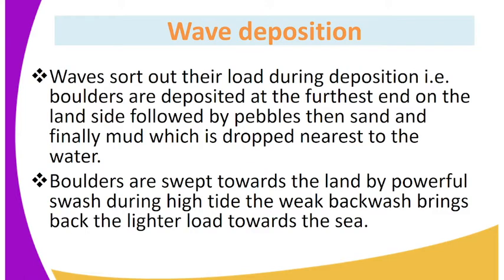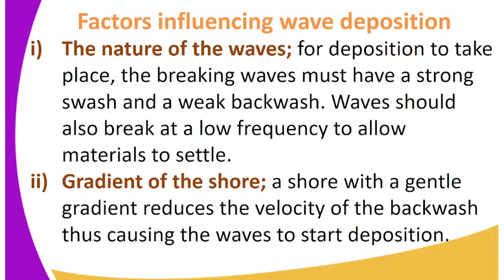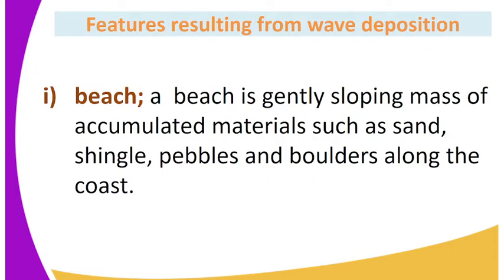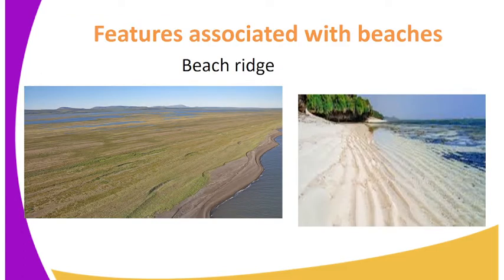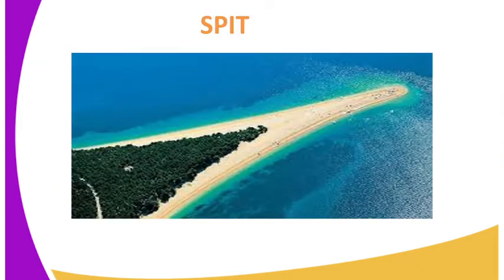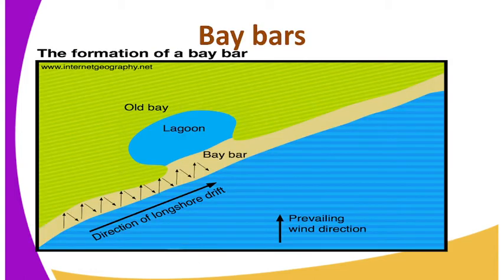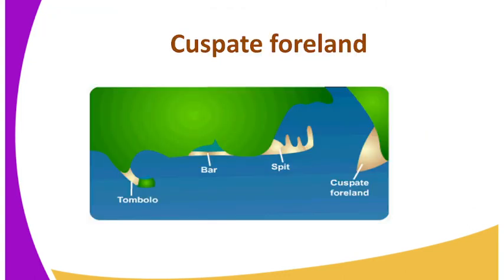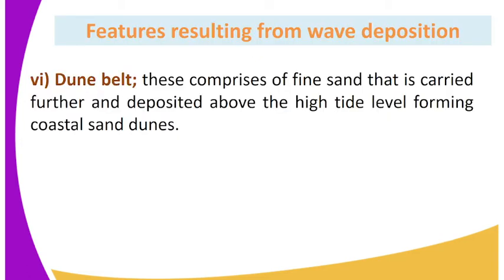FORM 3 GEOGRAPHY LESSON 34 WAVE DEPOSITION